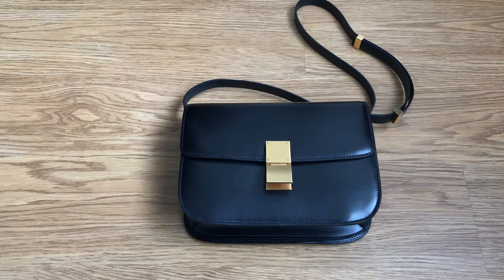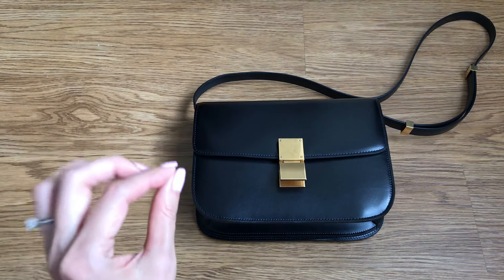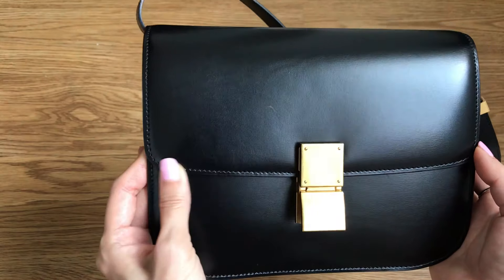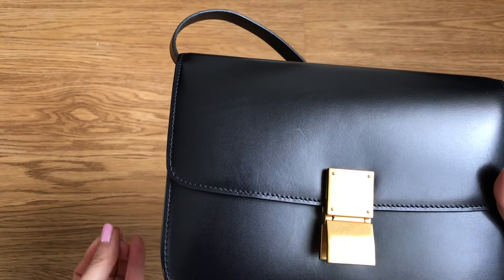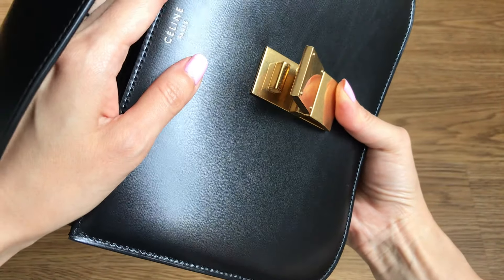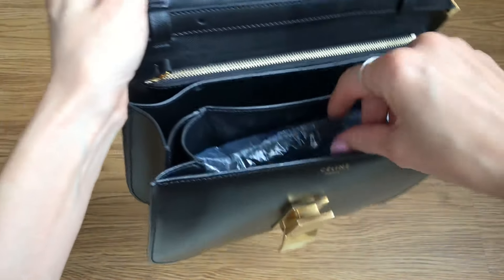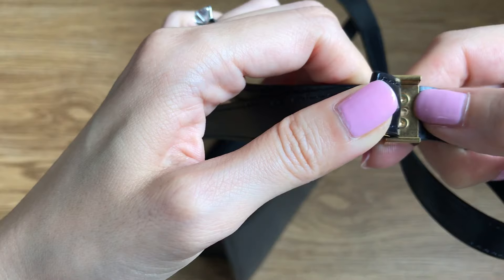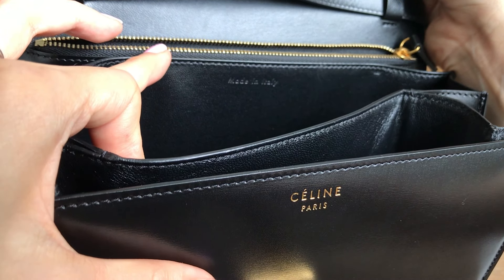I Got My Celine Classic Box Bag Authenticated - Here’s What to Look For!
In this video, I show you how to authenticate a Celine Classic Box Bag.  Unfortunately, there are many replicas of this bag on the preloved market.  I recently got mine authenticated by Lollipuff and wanted to share what I learned.  Hope it's helpful.